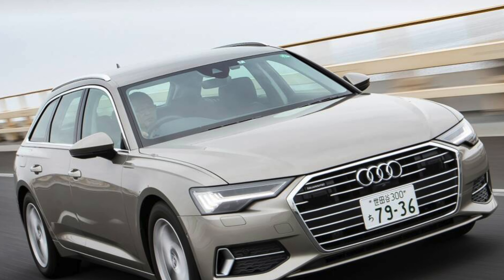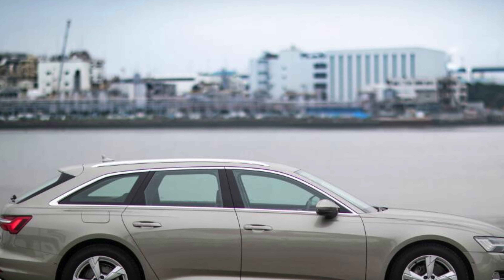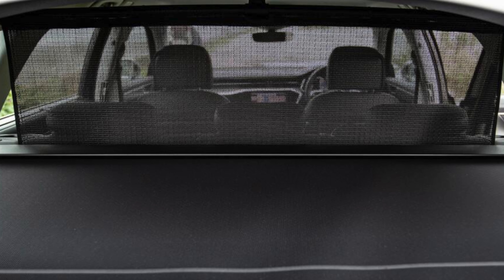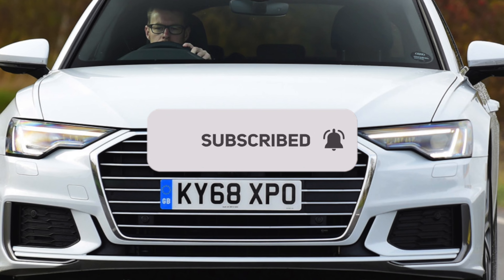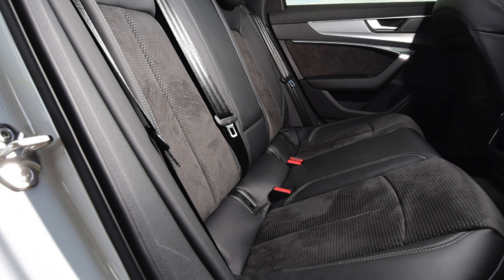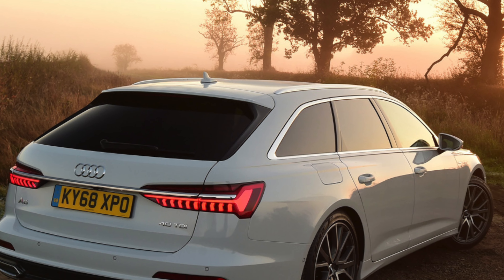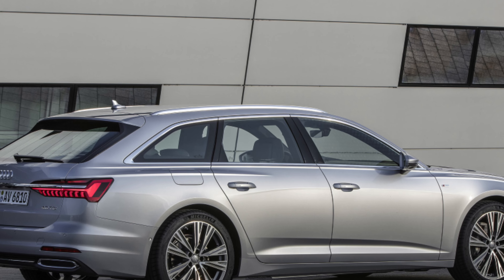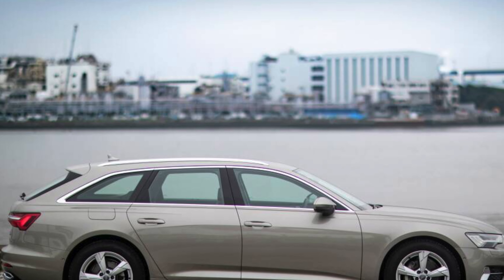TOP Things that will BREAK on your Audi A6 C8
How many miles is bad for a used Audi A6 C8? Are used Audi A6 2018 - present expensive to maintain?